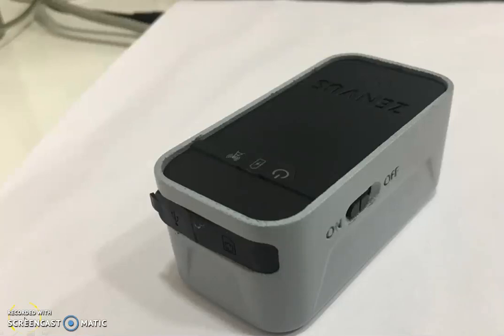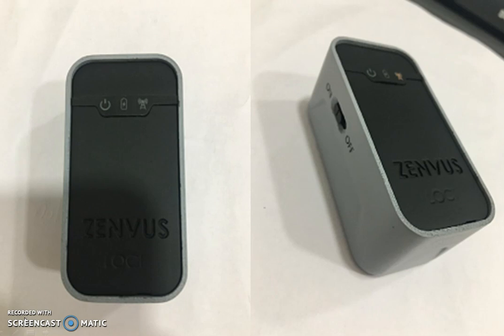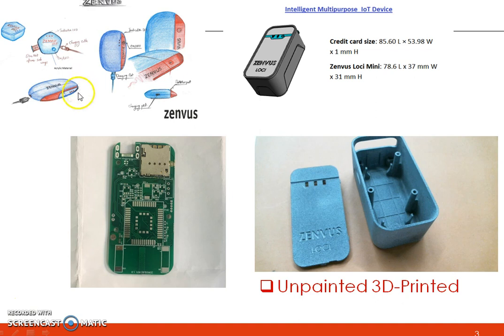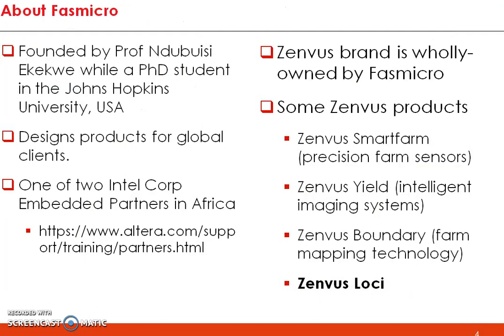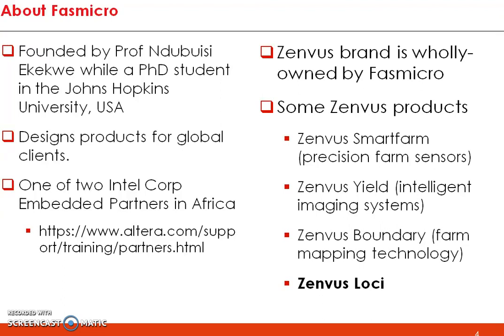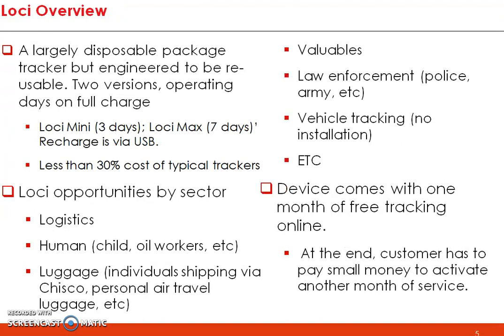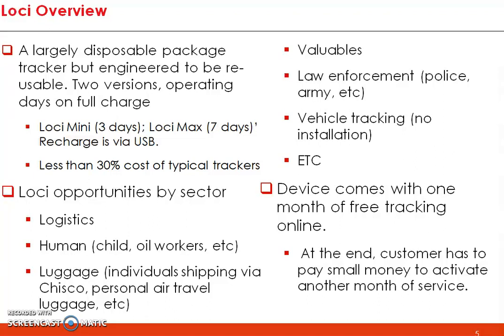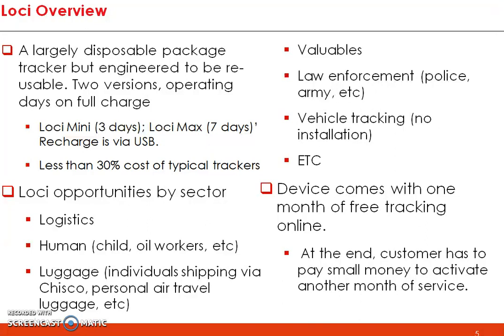Zenvus Loci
Zenvis Loci is a largely disposable package tracker but engineered to be re-usable.